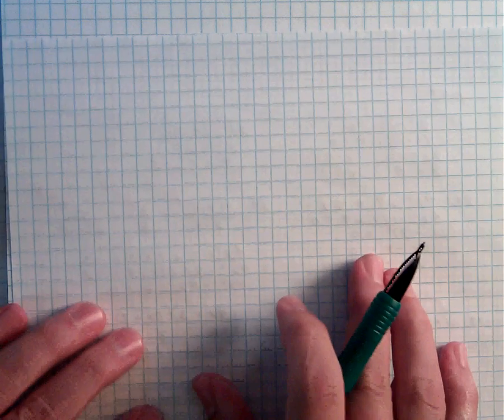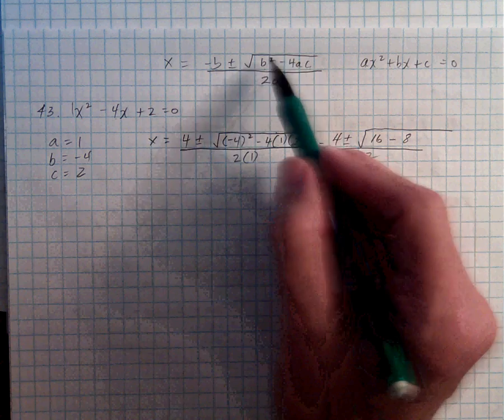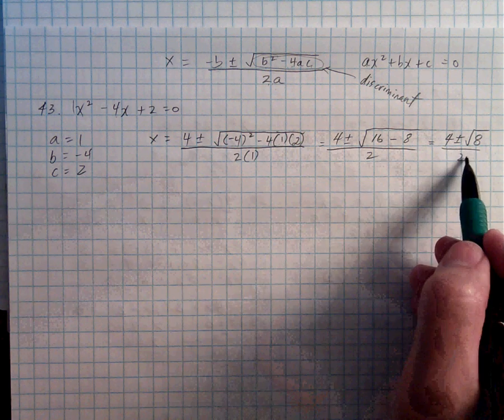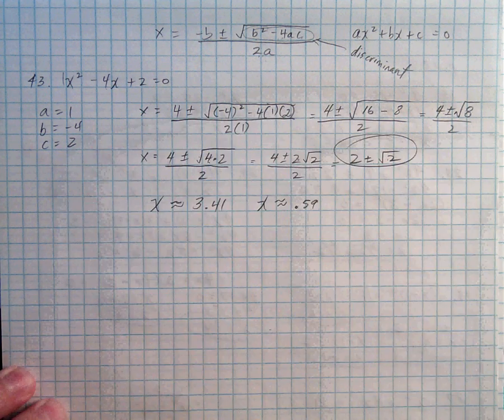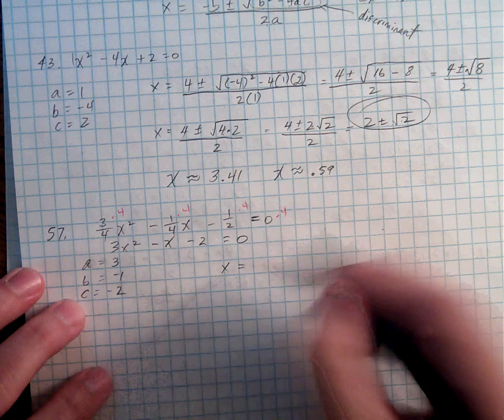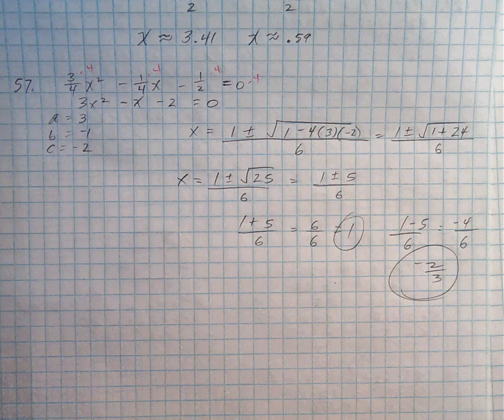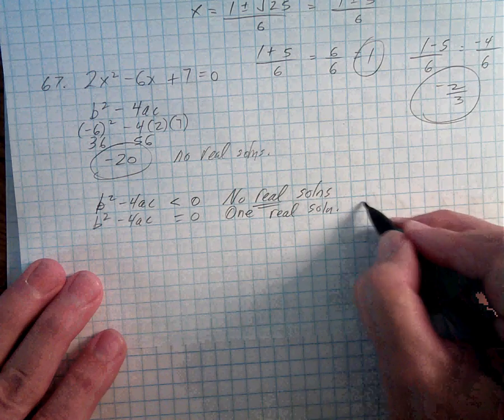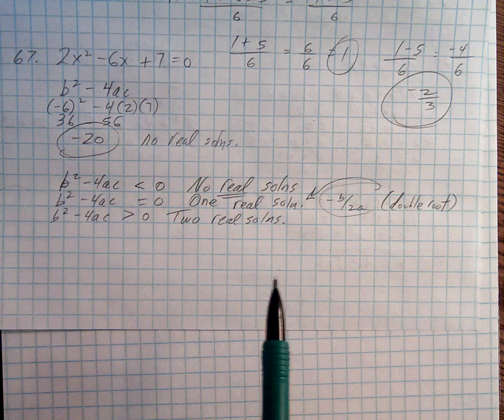Precalculus Algebra 1 3B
Part two of section 1.3.  Solving quadratic equations using the quadratic formula and completing the square.